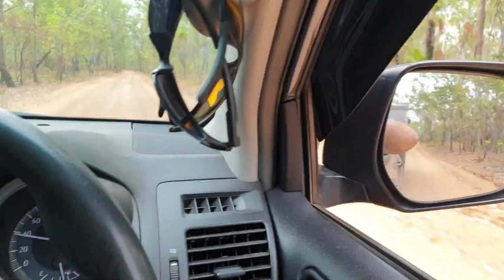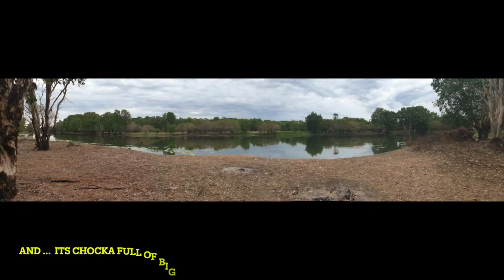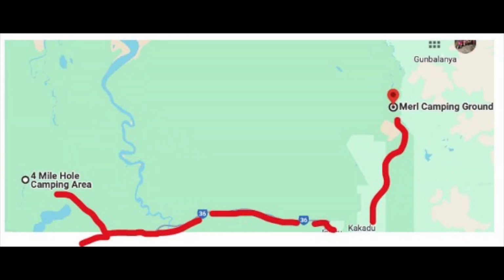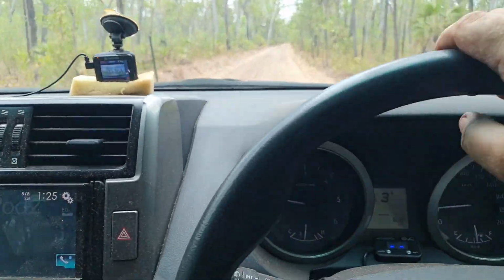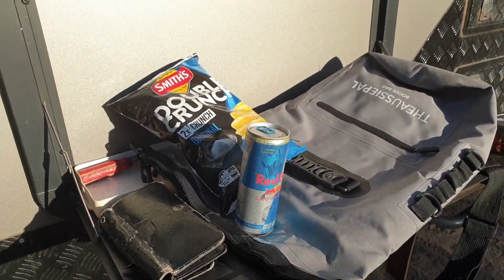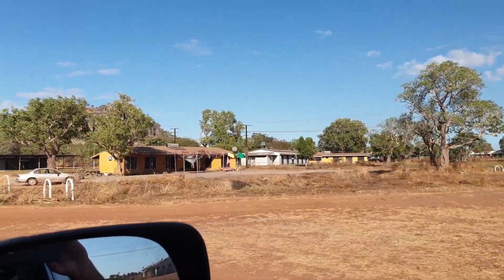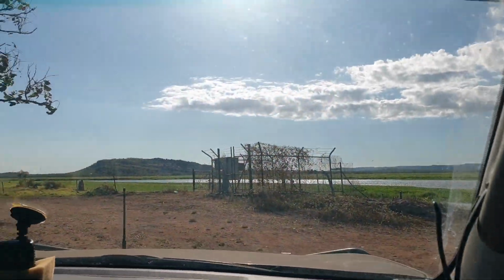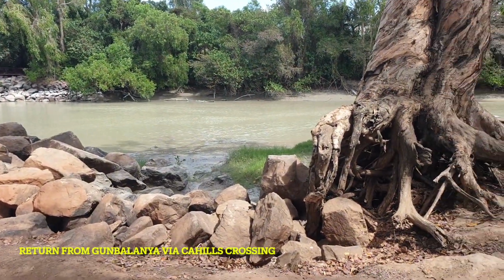Episode 41 - Kakadu Wild Country, 4 Mile Hole, Cahills Crossing and Gunbalanya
Kakadu Wild Country, 4 Mile Hole, Cahills Crossing and Gunbalanya.
Boat breaks down in the middle of a Croc infested Billabong on a moonless night, with crocs splashing all around us.